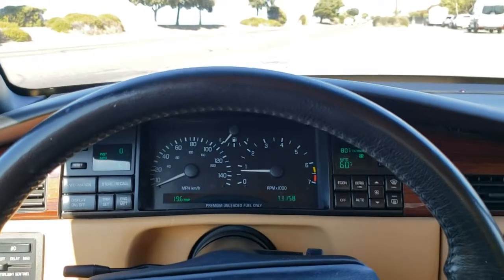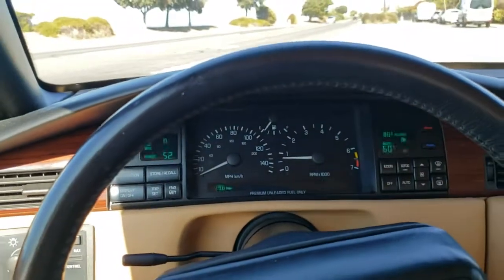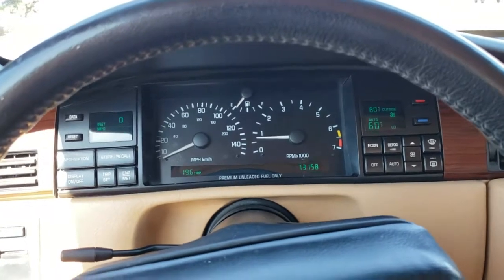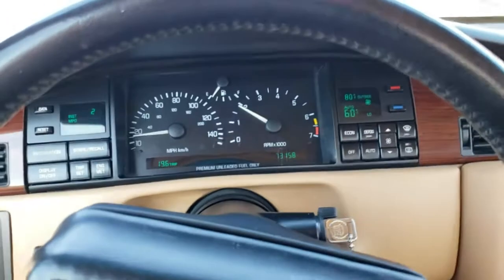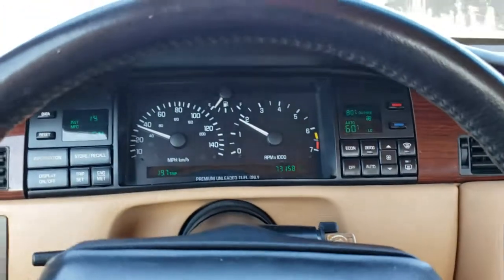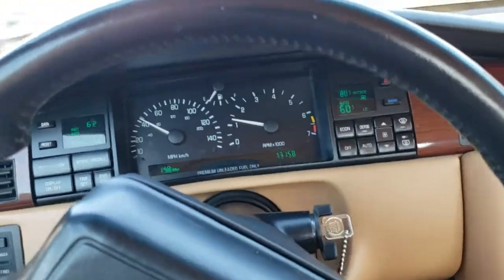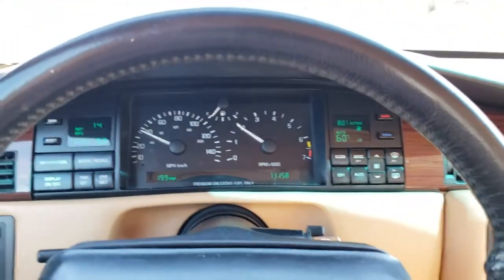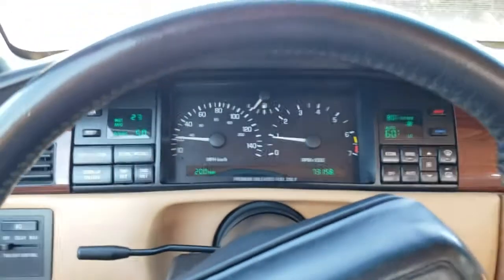1993 Cadillac Eldorado ETC Touring coupe test drive